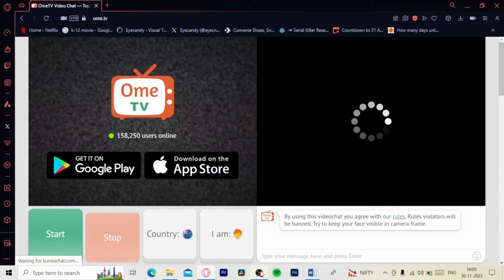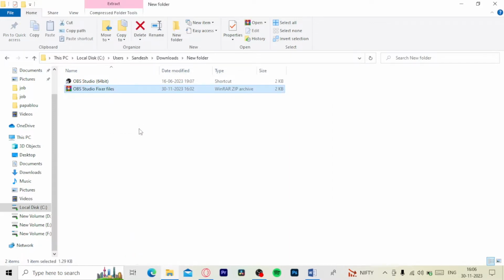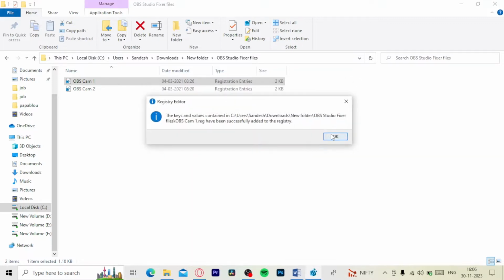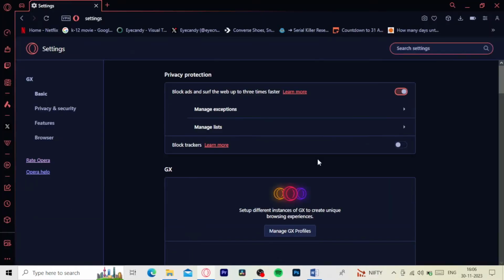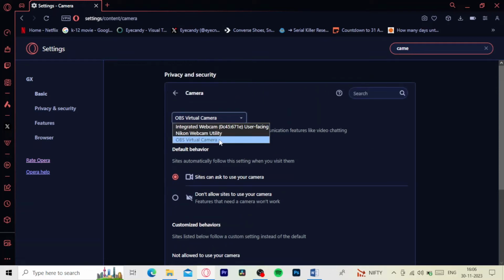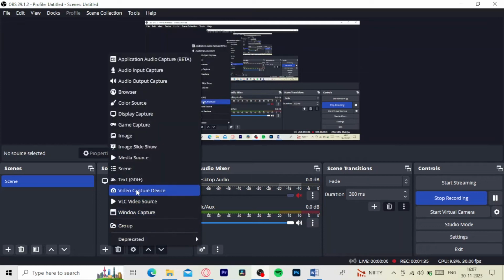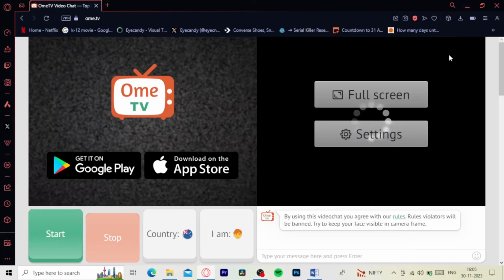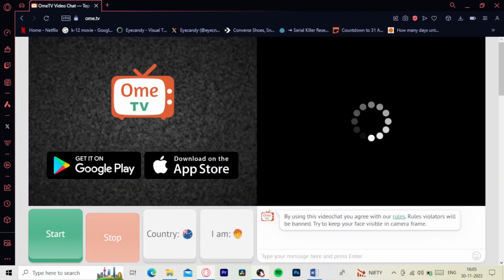How to Use Virtual Cam on Ometv